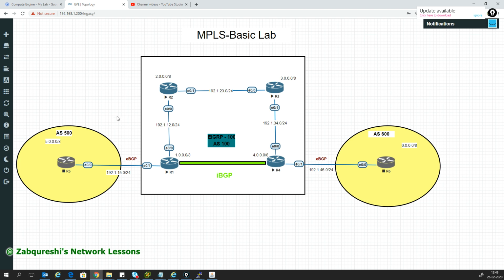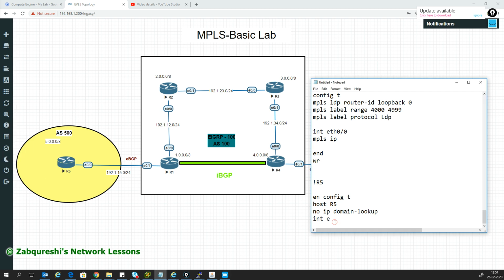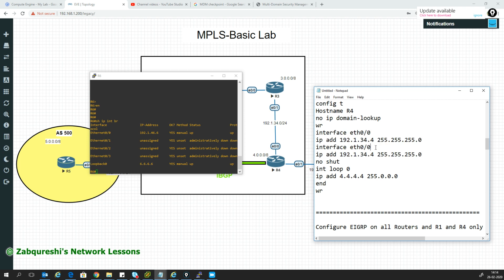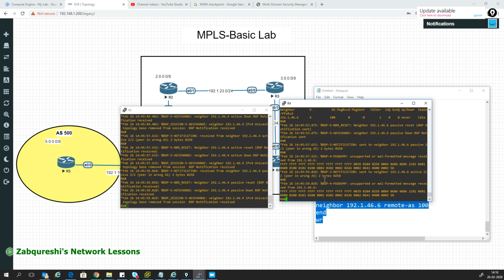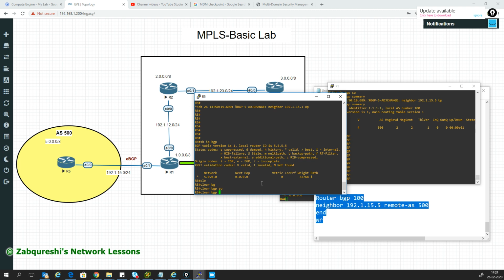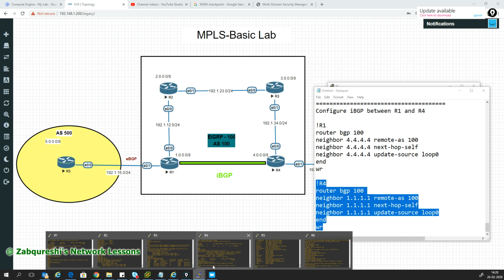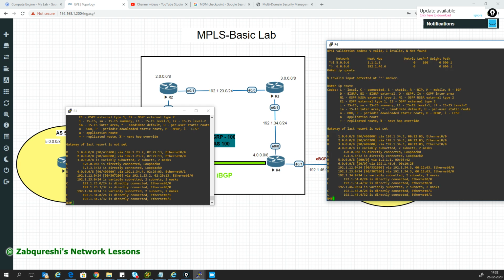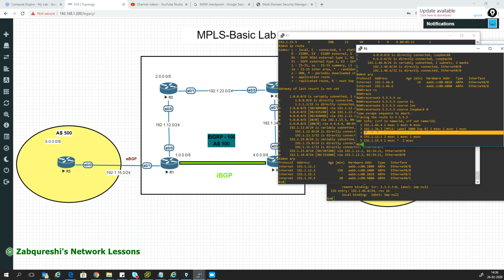BGP over mpls core Pure ISP setup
In this videos you will learn to configure bgp over mpls core and propagate routes from CE to CE. You will see how a pure service provider core functions.
!R1
en
config t
Hostname R1
no ip domain-lookup
wr
interface eth0/0
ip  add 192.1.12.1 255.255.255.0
no shut
int loop 0
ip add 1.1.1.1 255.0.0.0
int eth0/1
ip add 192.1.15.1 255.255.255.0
no shut
end
wr

!R2
en
config t
Hostname R2
no ip domain-lookup
wr
interface eth0/1
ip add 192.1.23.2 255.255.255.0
no shut
interface eth0/0
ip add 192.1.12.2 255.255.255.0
no shut
int loop 0
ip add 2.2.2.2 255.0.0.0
end
wr

!R3
en
config t
Hostname R3
no ip domain-lookup
wr
interface eth0/0
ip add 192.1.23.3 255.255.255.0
no shut
interface eth0/1
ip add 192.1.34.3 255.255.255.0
no shut
int loop 0
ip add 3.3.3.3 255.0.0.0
end
wr

!R4
en
config t
Hostname R4
no ip domain-lookup
wr
interface eth0/0
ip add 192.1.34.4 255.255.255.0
interface eth0/1
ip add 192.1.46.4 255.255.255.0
no shut
int loop 0
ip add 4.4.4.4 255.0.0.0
end
wr

Configure EIGRP on all Routers and R1 and R4 only on the inside interfaces.

!R1

config t
router eigrp 100
no auto-summary
network 1.0.0.0
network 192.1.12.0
end
wr

!R2

config t
router eigrp 100
no auto-summary
network 2.0.0.0
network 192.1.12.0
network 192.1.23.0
end
wr

!R3

config t
router eigrp 100
no auto-summary
network 3.0.0.0
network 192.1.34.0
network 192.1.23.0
end
wr

!R4

config t
router eigrp 100
no auto-summary
network 4.0.0.0
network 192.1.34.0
end
wr

configure mpls on the core routers

!R1
en
config t
mpls ldp router-id loopback 0
mpls label range 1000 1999
mpls label protocol Ldp

int eth0/0
mpls ip

!R2
en
config t
mpls label range 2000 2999

int eth0/0
mpls ip
int eth0/1
mpls ip
end
wr

!R3
en
config t
mpls label range 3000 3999

int eth0/0
mpls ip
int eth0/1
mpls ip
end
wr

!R4
en
config t
mpls label range 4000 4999

int eth0/0
mpls ip

end
wr

!R5

en
config t
host R5
no ip domain-lookup
int eth0/0
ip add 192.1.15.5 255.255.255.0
no shut
int loop 0
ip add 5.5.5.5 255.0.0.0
end
wr

!R6

en
config t
host R6
no ip domain-lookup
int eth0/0
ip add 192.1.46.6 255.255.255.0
no shut
int loop 0
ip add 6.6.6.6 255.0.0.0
end
wr

configure ebgp Between R6 and R4 , R1 and R5
and ibgp between R1 and R4.

!R6

network 6.0.0.0
end
wr

!R4

end
wr

!R5

network 5.0.0.0
end
wr

!R1

end
wr

Configure iBGP between R1 and R4

!R1
neighbor 4.4.4.4 next-hop-self
neighbor 4.4.4.4 update-source loop0
end
wr

!R4
neighbor 1.1.1.1 next-hop-self
neighbor 1.1.1.1 update-source loop0
end
wr